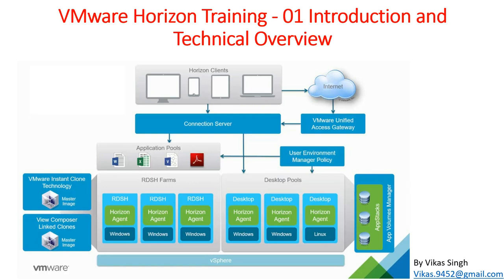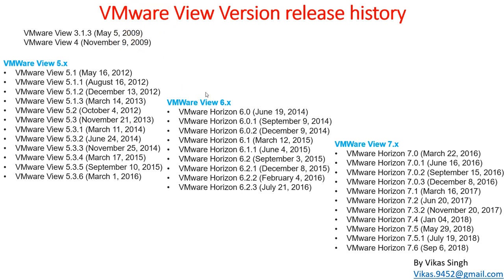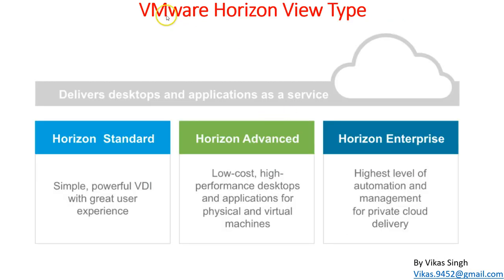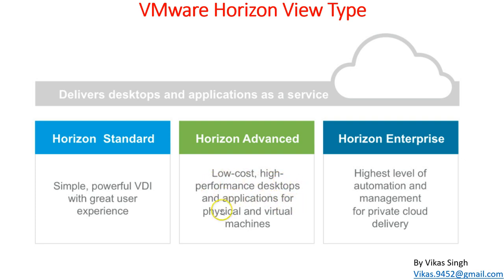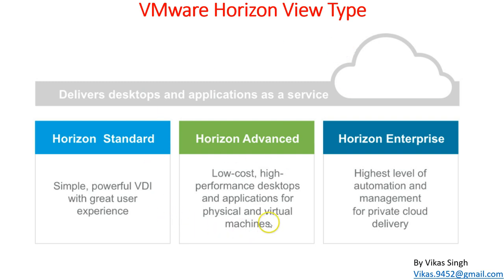VMware Horizon Training | 01 - Introduction and Technical Overview